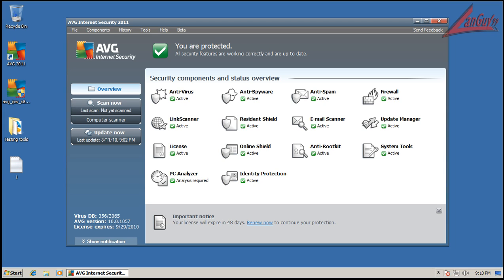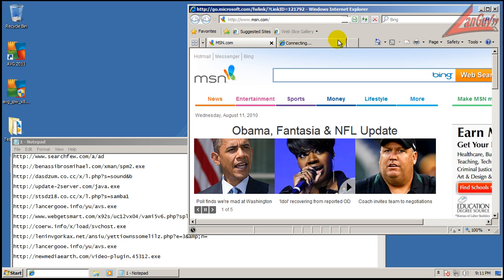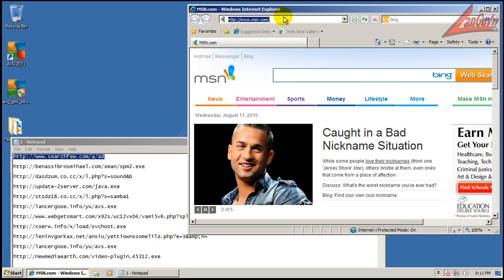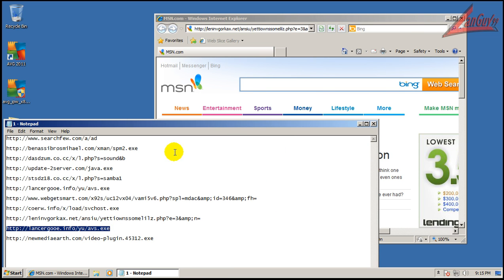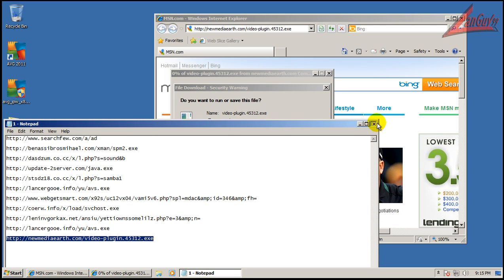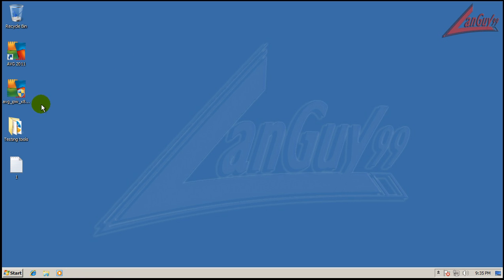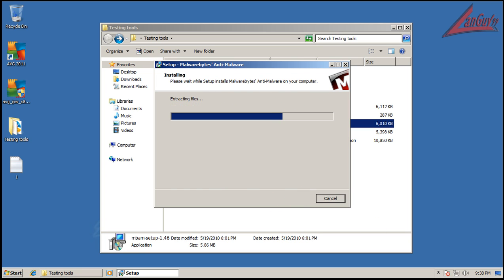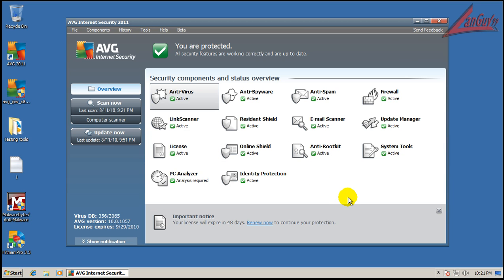AVG IS 2011 Review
Testing out the new AVG 2011 BETA